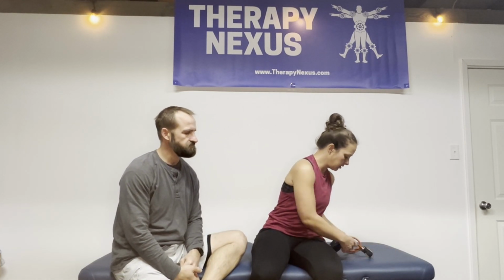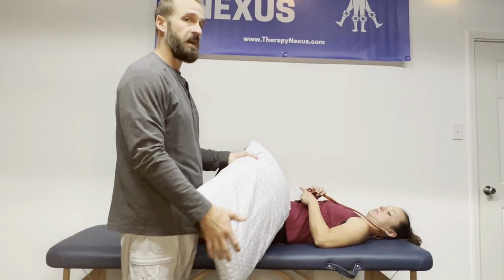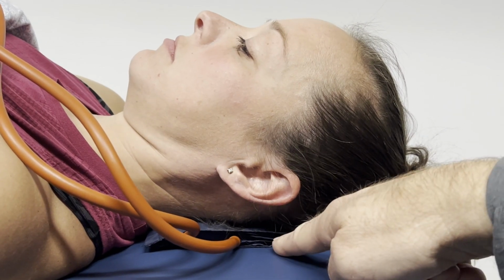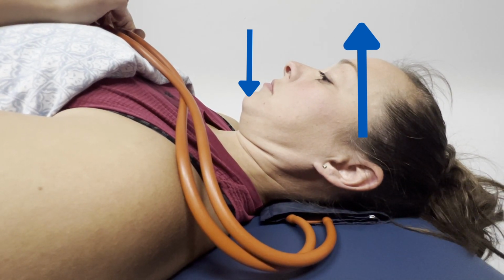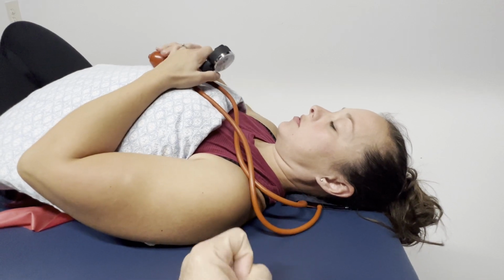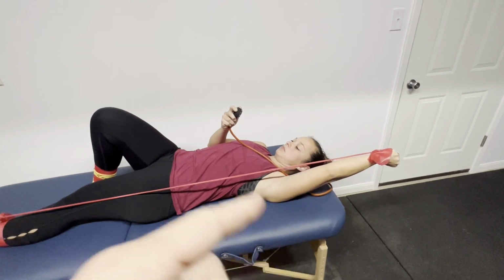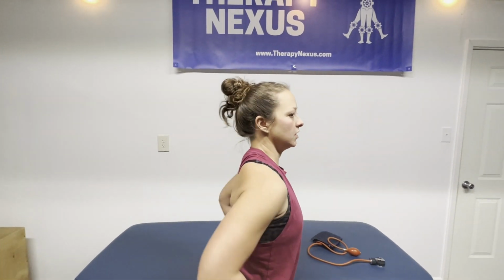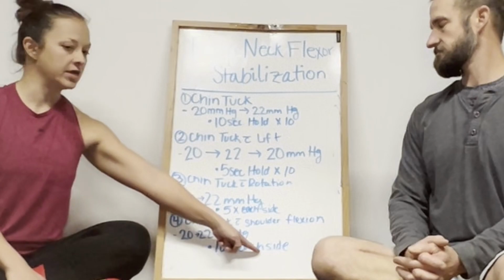How To Strengthen and Stabilize the Deep Neck Muscles At Home - Neck Physical Therapy Exercises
These are the best physical therapy exercises to stabilize and begin to strengthen the muscles in your neck, back, and shoulders, alleviate pain, and improve neck posture. We have been recommending these exercises to our physical therapy patients for quite some time with awesome results.

THE HELPFUL VIDEO MENTIONED IN THIS VIDEO

Dixie EMS Deluxe Aneroid Sphygmomanometer Blood Pressure Set W/Adult Cuff, Carrying Case and Calibration Tool - Black

CoreCoach Core Strengthening Biofeedback Device for Lower Back Pain Relief, Strength & Stability

Neck pain. It happens to all of us at some point in our lives and it can be a real... well... pain in the neck. In fact I would say that aside from lower back pain, neck pain is the most common condition that I treat as a physical therapist.

Luckily there's a lot that stretching the right areas and strengthening the right muscles can do to alleviate this neck pain and help you feel better. In this video we're sharing our go-to home exercises to strengthen the muscles of your neck to help improve your posture and alleviate your neck pain.

WHAT CAUSES NECK PAIN?
Most neck and shoulder pain coms from poor postural awareness and external forces combined. When you use poor posture and load that as during weight training you are bound to injury or cause pain at one point. OF course there's also traumatic incident (car wreck, slip and fall, even surgeries, etc).

WHAT IS MECHANICAL NECK PAIN?
Most of the neck pain that I see in my clinic can be classified as "mechanical" neck pain. This is neck pain that can't always be attributed to anything directly specific (no accident or injury). It comes on slowly over time and gradually intensifies. The most common causes of mechanical neck pain that I see are poor posture and degenerative changes (arthritis and degenerative discs).

WHAT ARE THE BEST STRETCHES FOR NECK PAIN?

WHAT ARE THE BEST EXERCISES TO STRENGTHEN MY NECK AT HOME?
When we talk about neck strengthening, the most important thing you can do is to make the muscles strong in the right way. We don't want to do anything that would further exacerbate or perpetuate the problem. You have to not only strengthen the right muscles in your neck, you have to do it the right way in order to maximize your outcomes.

The exercises demonstrated in this video to stabilized and strengthen your neck and postural muscles are:
1. Supine Chin Tuck with Blood Pressure Cuff
 - Begin at 20 mmHg and tuck to 22 mmHg
 - Hold 10 seconds, Repeating 10x
2. Supine Chin Tuck with Slight Head Lift
 - Begin at 20 mmHg, Tuck chin to 22 mmHg then slightly lift head 20mmHg
 - Hold 5 seconds, repeat 10x
3. Supine Chin Tuck with Neck Rotation
 - Rotate to left and right while attempting to maintain 22 mmHg
 - 5x left and 5 x right
3. Supine Chin Tuck with Straight Arm Raise (Red T-Band for resistance)
 - Set shoulder blade down and back and lift arm straight over head (Forward Flexion)
 - Repeat 10 x each side attempting to maintain 22mmHg.

_ You can always progress by adding 2 mmHg to you exercise (24mmHg)

When it comes to correcting neck pain, one of the most important things you can do is strengthen the postural muscles that support your neck and head.

Performing these exercises can be a great benefit to increasing neck and postural strength and help you to feel better.

Here's supporting documentation and research if you have further questions about deep neck flexor strengthening and stabilization.